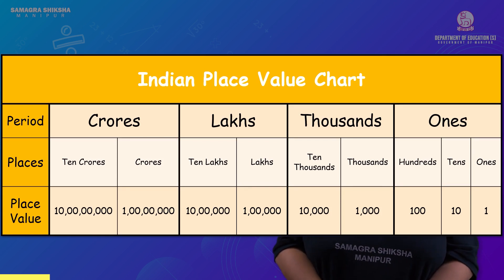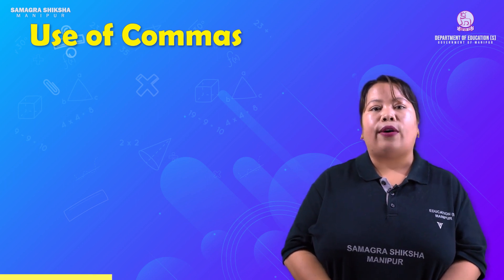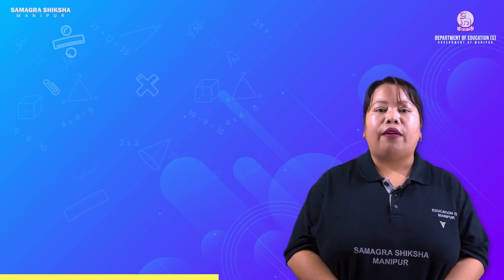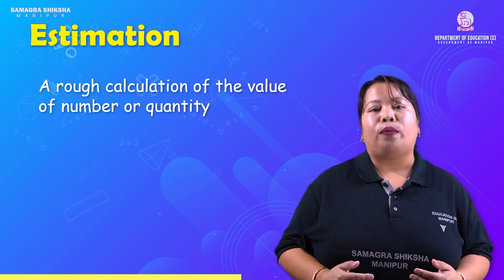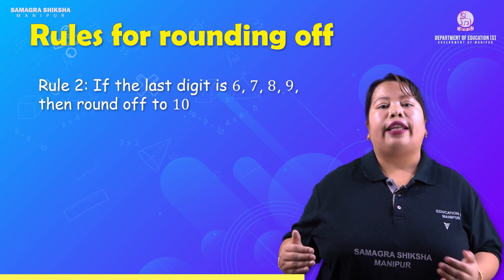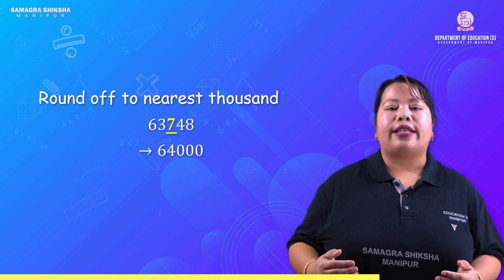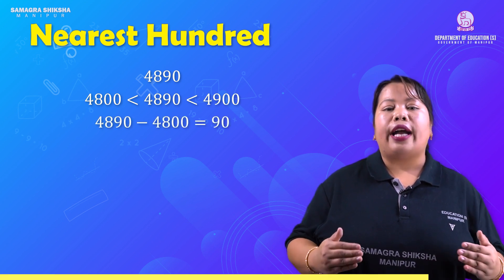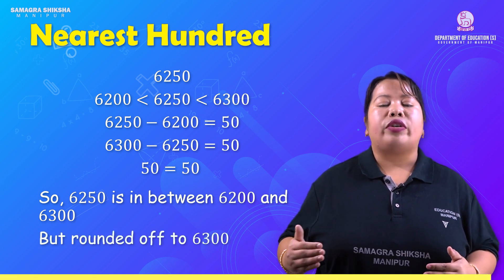Class VI Mathematics Chapter 1: Knowing our numbers (Part 2 of 3)